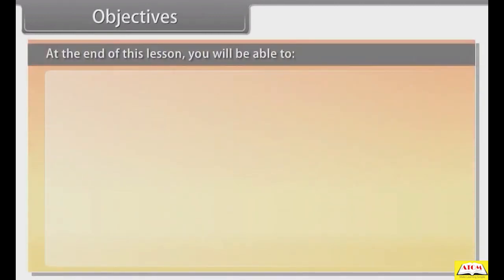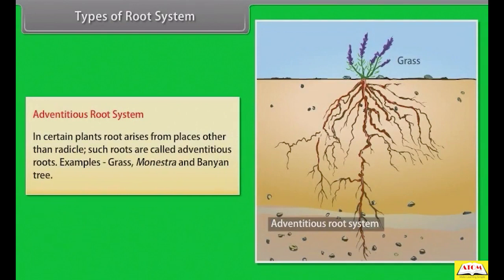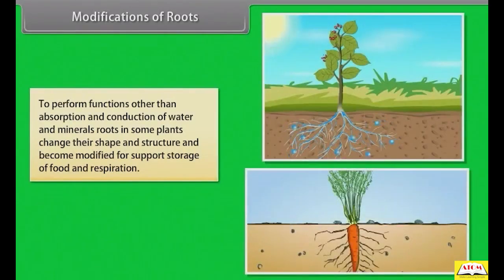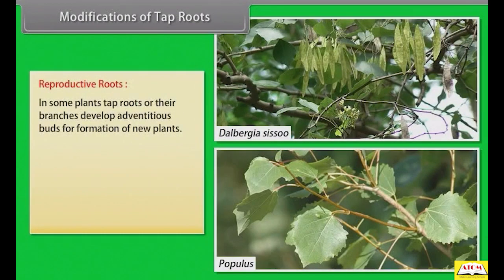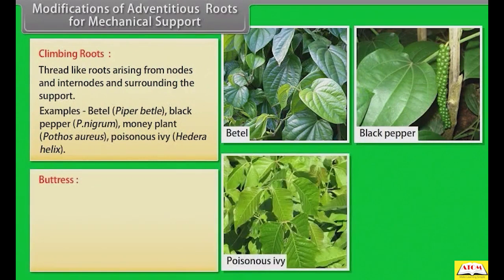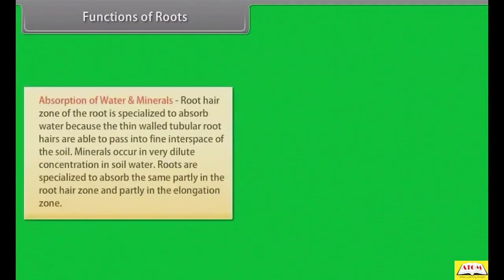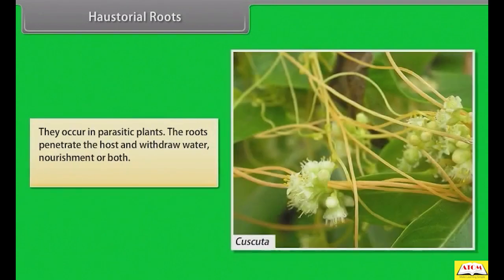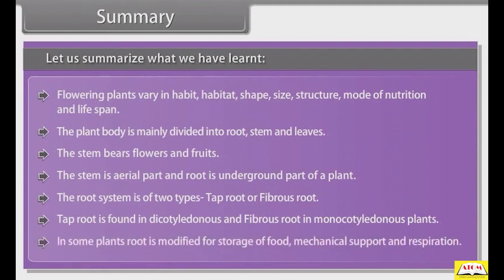11th- biology english- Morphology Of Flowering Plants Roots 27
Morphology is the name given to the science that deals with the study of the form and structure of things. No matter which plant you take, the morphology of a flowering plant includes the roots, stem, leaves, flowers, and fruits. In this video, you will learn about Roots.